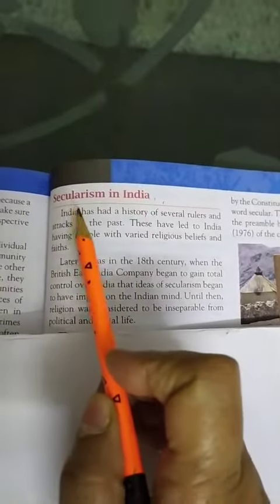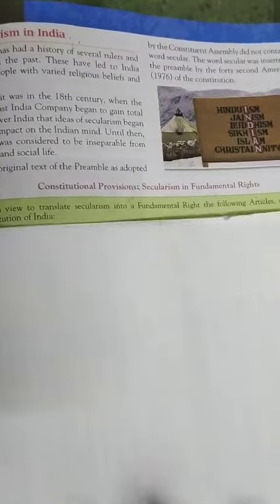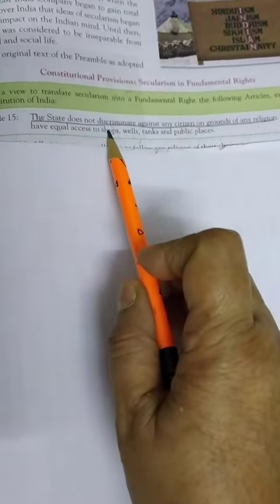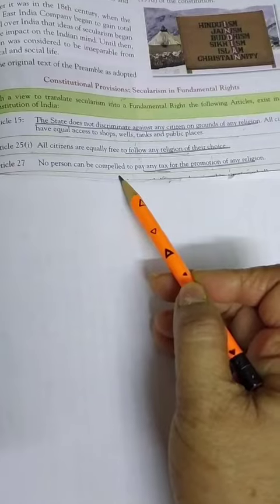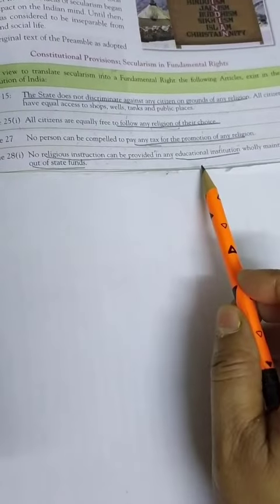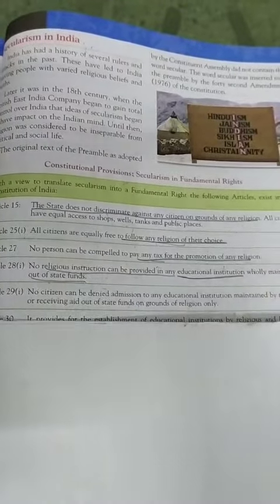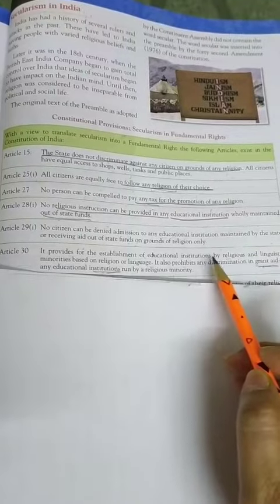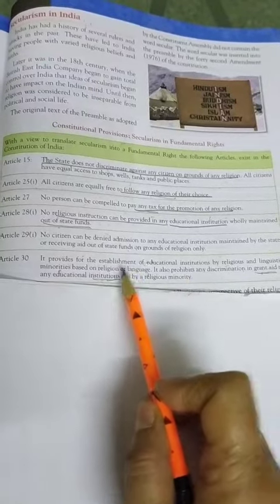Class 8 Social Science 23-05-2020 Ch 2 Understanding Secularism Part 2